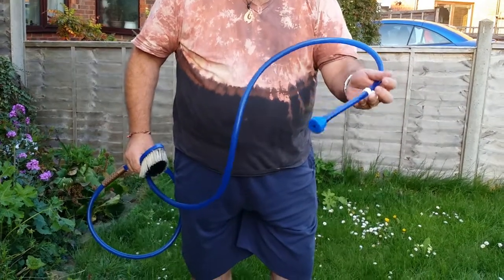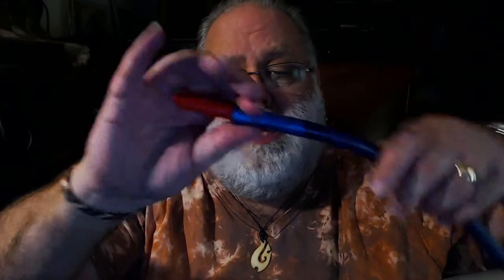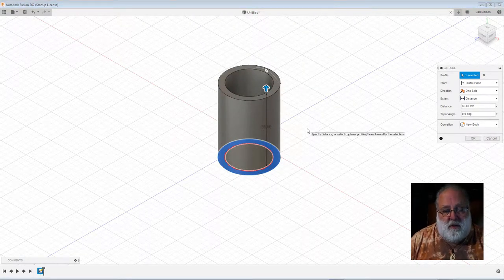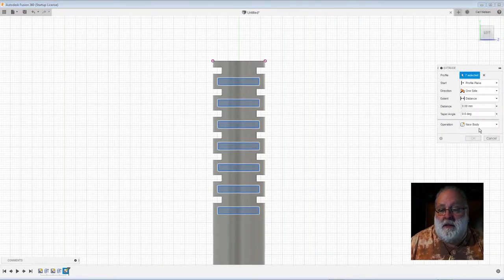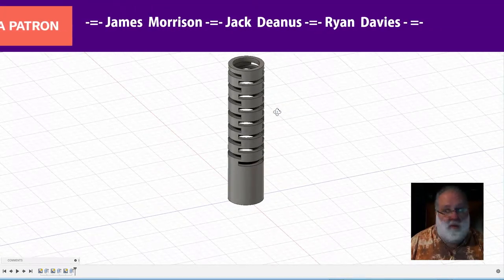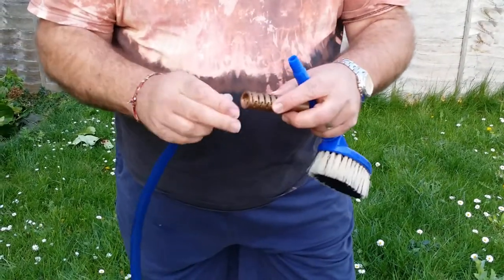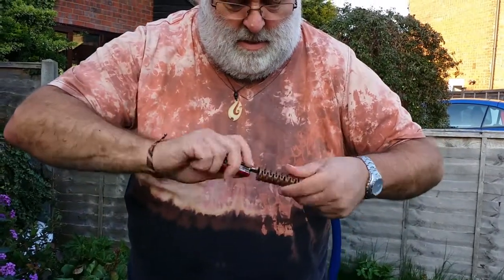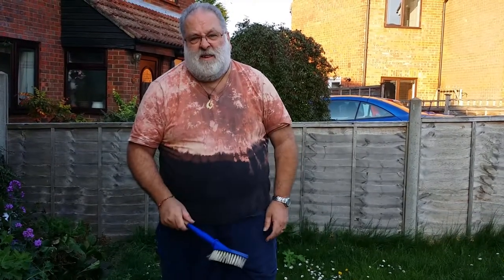Hose Strain Relief - Part 1 - The Blocky Mess! (Making + 3D + Print)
This is one of those projects that started off as a simple, crazy idea and is turning into a marathon! Lots of mistakes - but that's how you learn! :) Strain relief is often used in cables, but the wear on this semi-automatic car washing system is in need of some TLC - so 3D printing to the rescue again. :)